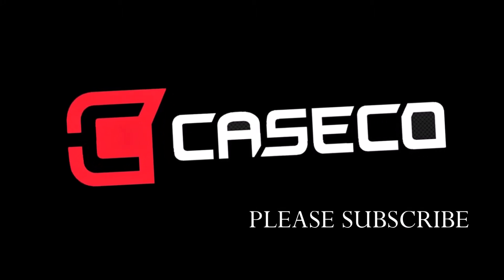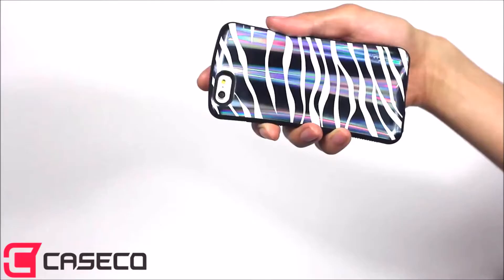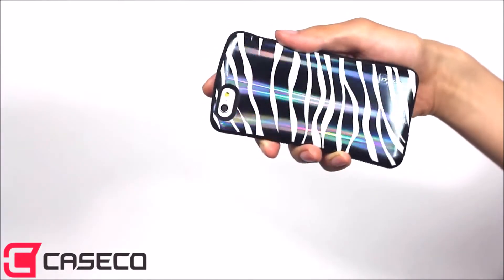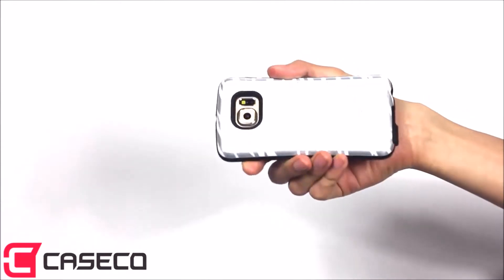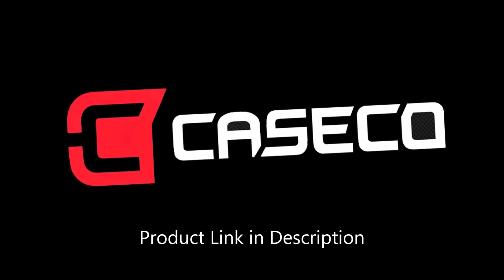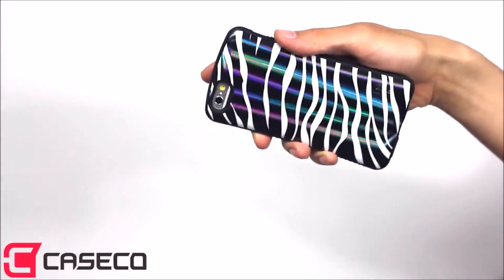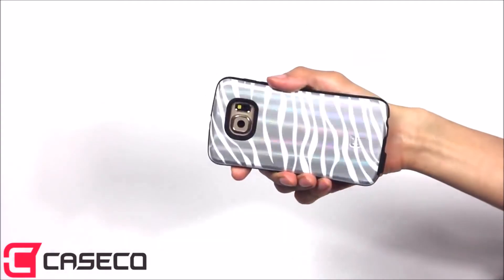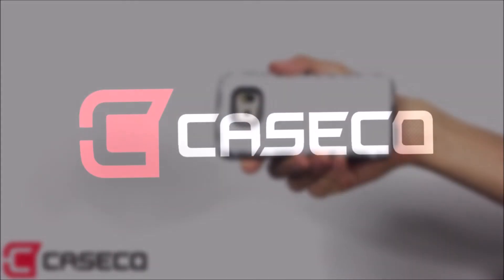Top Ranked Cell Phone Cases! Caseco's Shock Express Striped Case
Shock Express Striped - Military Standard Drop-Proof Protection
Drop-proof, shock-proof.

Caseco’s Shock Express is built with Military Standards to keep your phone safe should the worst happen. Shock Express will hold up even underneath the weight of a car.
Sound Enhancer

The Shock Express points your phone’s sound directly towards you. Now you don’t have to turn your phone to hear it, or worse, cup your hand around the speaker.

“Designed for Life” is our company motto here at Caseco — and to us, it is more than just a business philosophy. We design our products, our business operations, and our customer service to fit your lifestyle and meet the demands of your busy workday. At Caseco, we design and manufacture products that we use personally in our everyday lives, and we continuously improve our products to ensure that you enjoy using them as much as we enjoyed making them.

Founded by a team of successful mobile phone accessory industry veterans, Caseco Products is a leading Canadian manufacturer of innovative products designed to enhance popular mobile phones, tablets, and wireless devices. Caseco products are designed and engineered to meet the real-world needs of today’s demanding mobile users, delivering superior performance, trend-setting styling, higher manufactured quality — and far greater value — than competing offerings.

Caseco’s products offer an exceptional out-of-box customer experience, featuring top-quality retail packaging, clear and understandable user documentation, easy installation, and unmatched product warranties backed by knowledgeable and responsive customer service professionals. Caseco factory products are available through the company and through authorized wireless and mobile accessories distributors located worldwide.